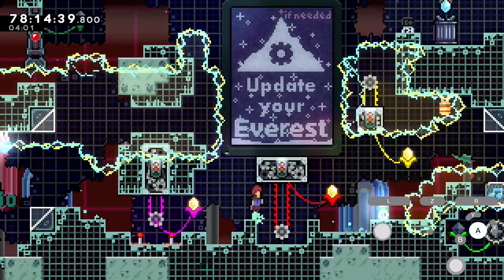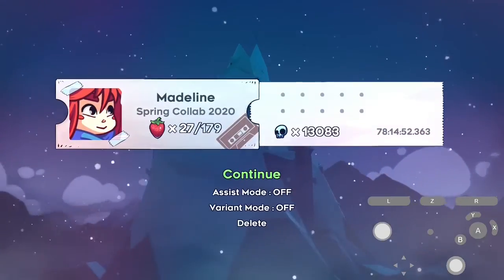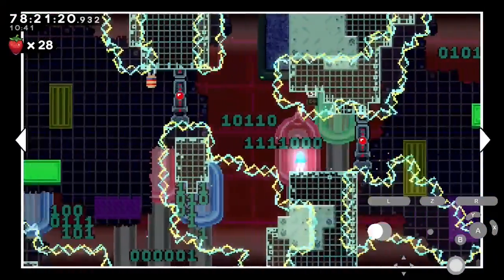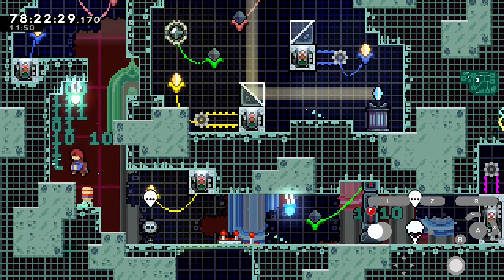Celeste: Spring Collab 2020 | Part 8